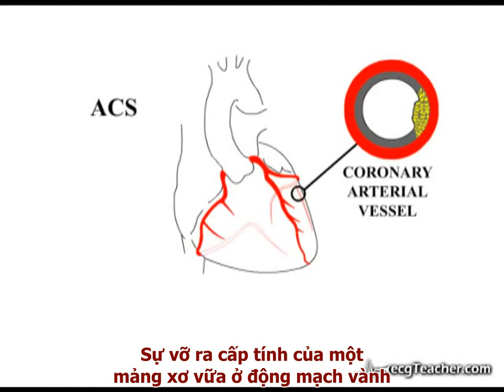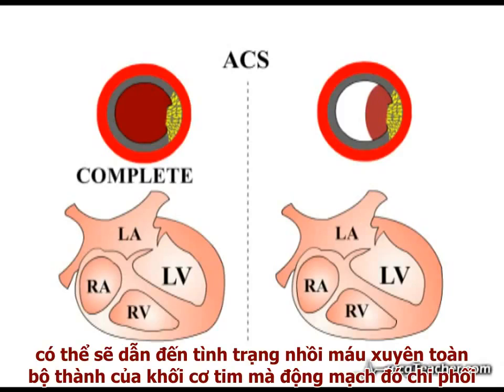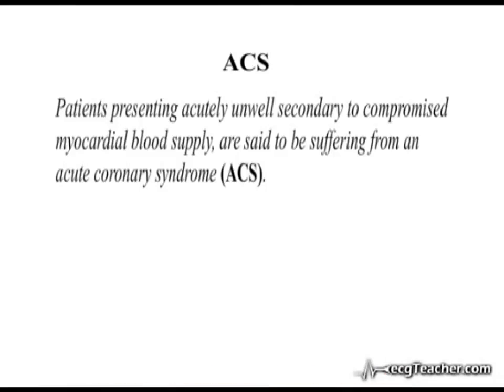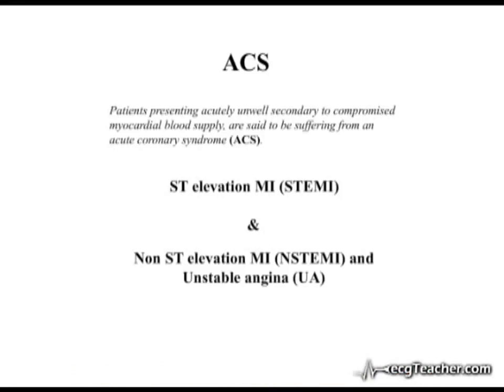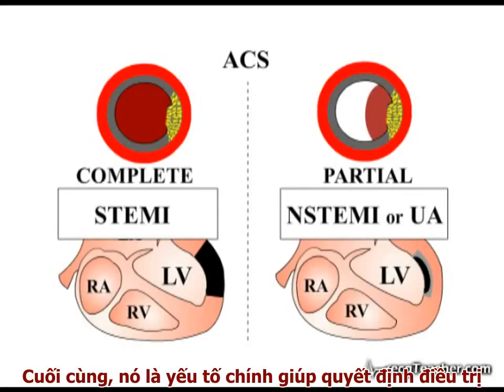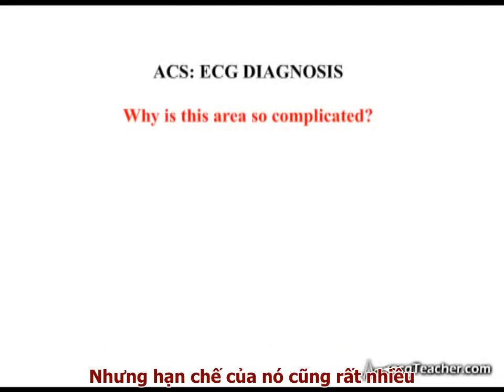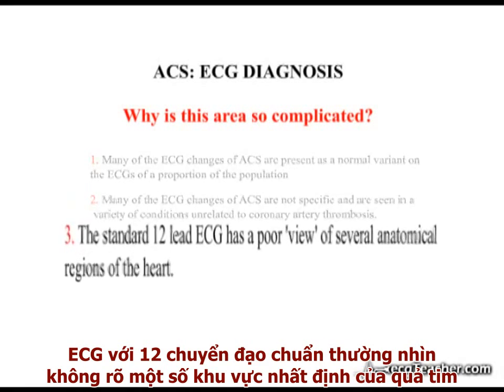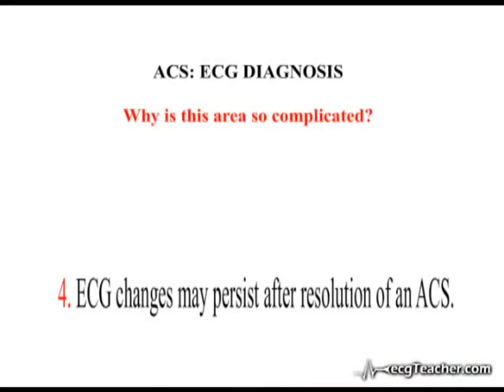3.1 điện tâm đồ Giới thiệu ACS